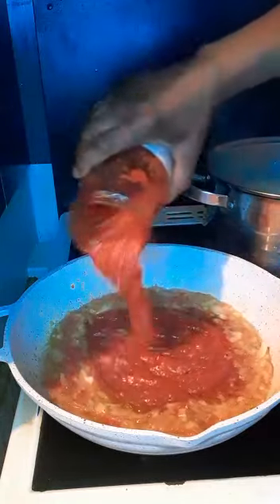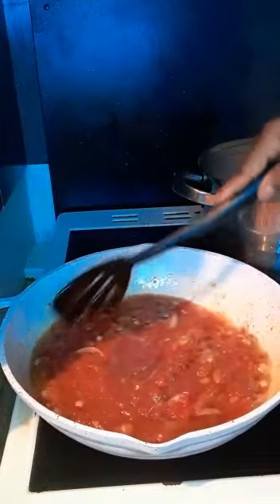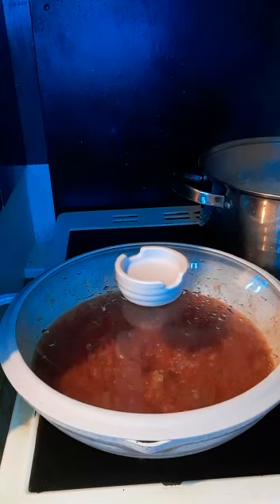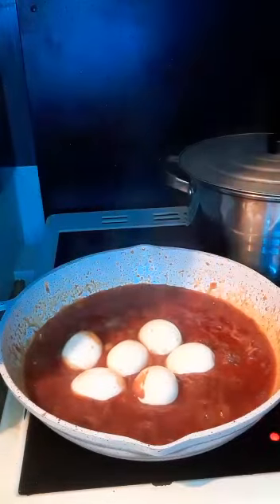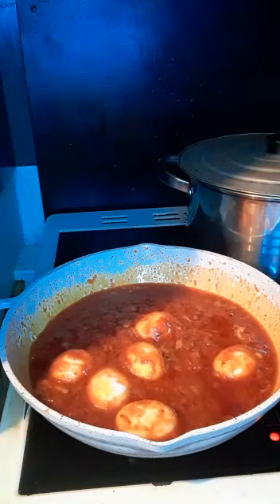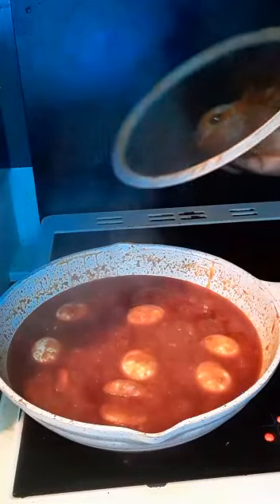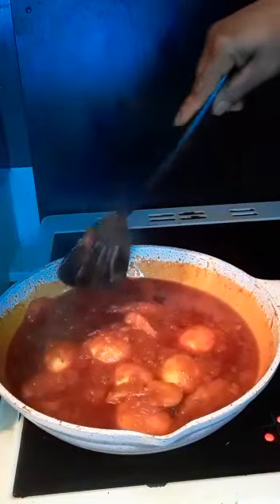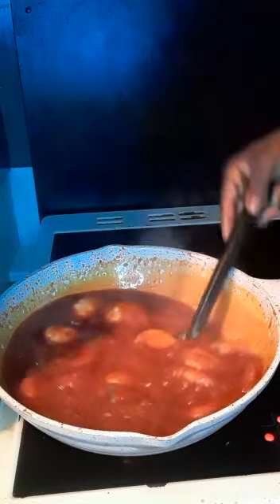how to prepare spaghetti 🍝 stew like and comments subscribe to my YouTube thanks